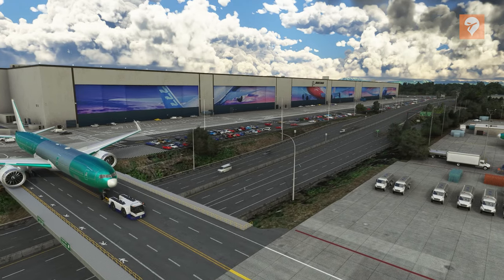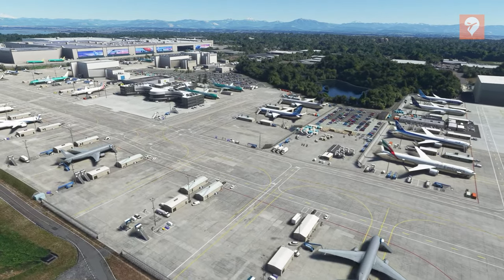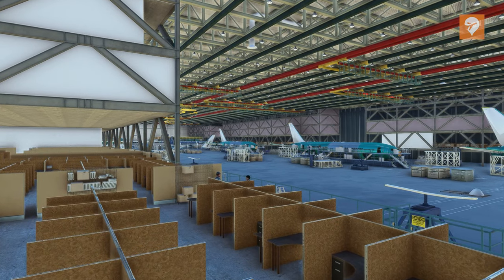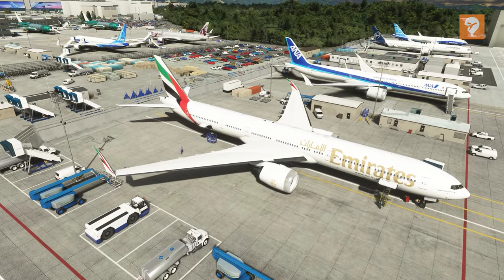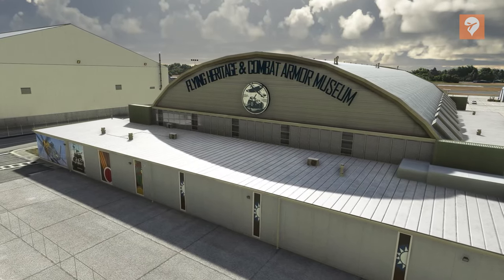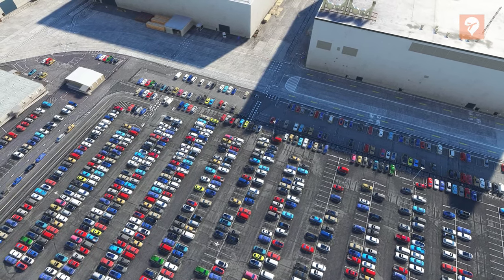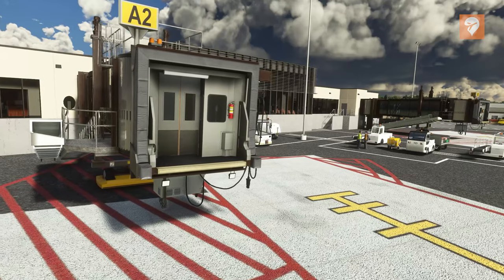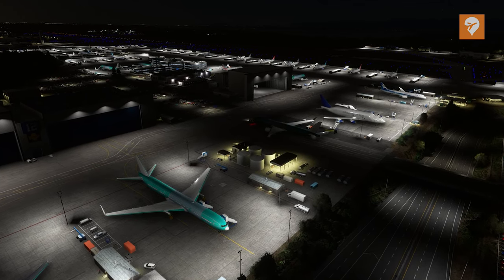Drzewiecki Design Paine Field MSFS: The FSElite Review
Let's talk about Seattle Paine Field International Airport by Drzewiecki Design.

Produced by: Spencer te Wildt